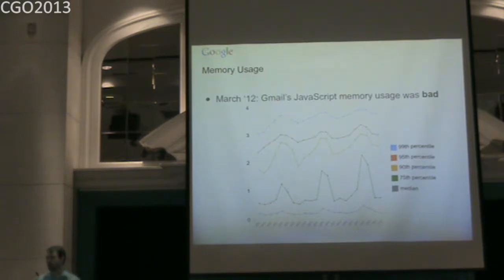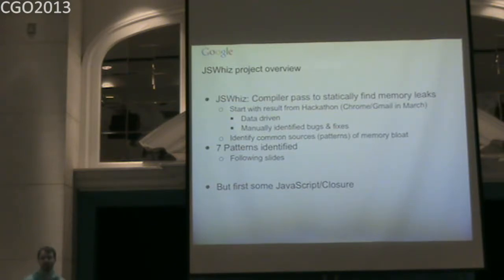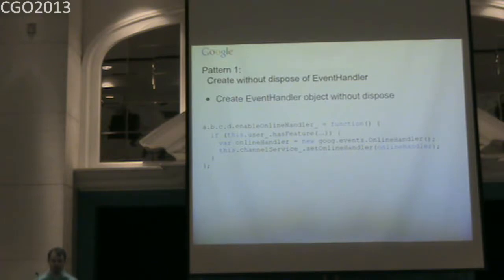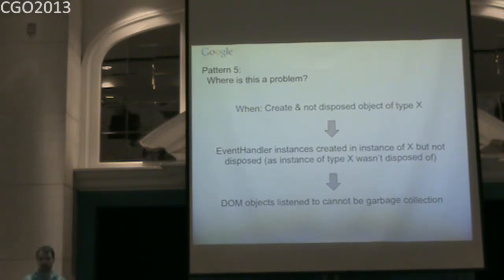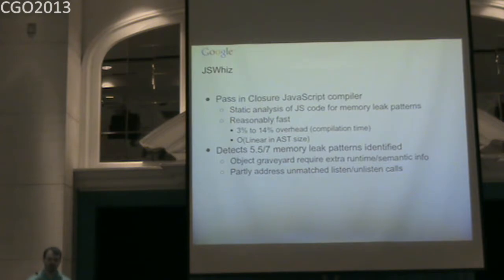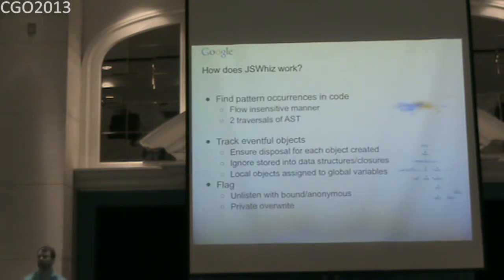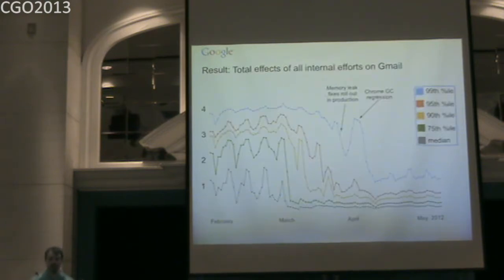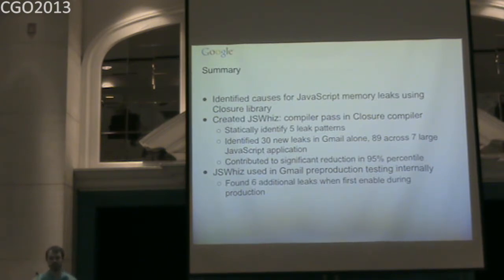JSWhiz -- Static Analysis for JavaScript Memory Leaks